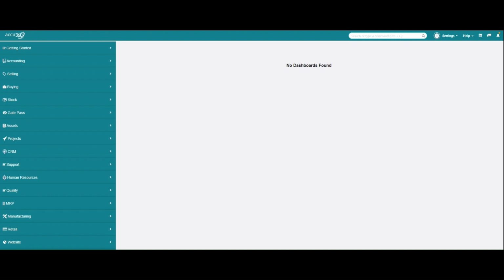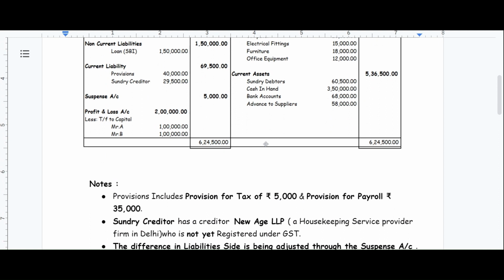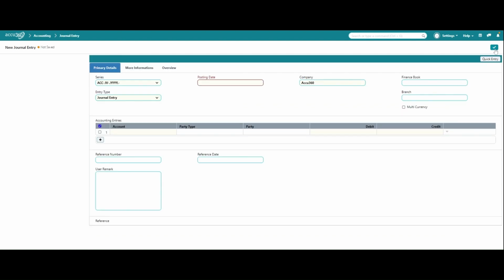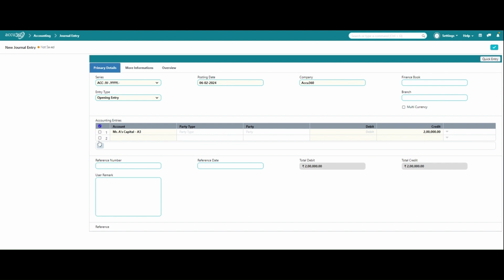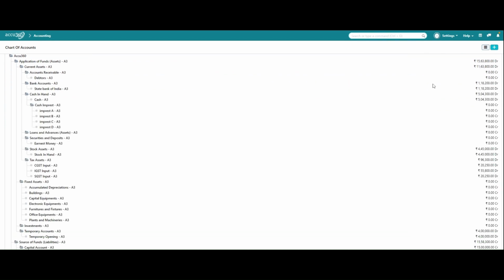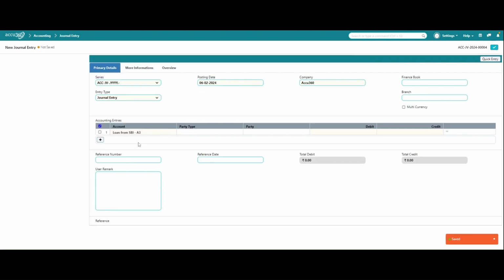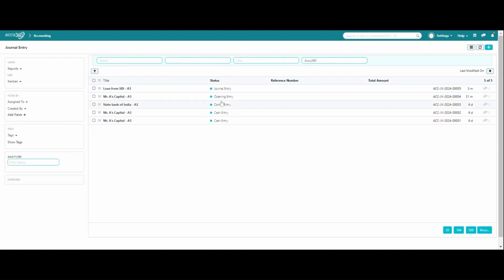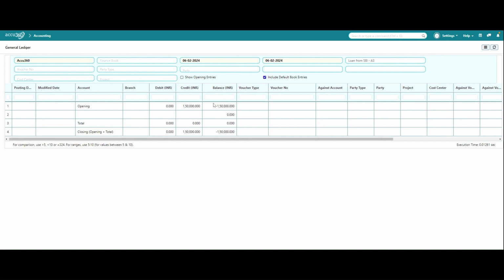Chapter-12 | Opening Balance in ACCU360 erp | How to pass Opening Balance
In this YouTube video explore the essential characteristics of accounting with ACCU360 ERP. Through this tutorial video, we present a step-by-step guide on the procedure to pass an Opening Entry in ACCU360 ERP. We will also discuss the concept of temporary opening and how advances given to someone should be dealt while passing the Opening Entry. Whether you're new to ACCU360 Erp or looking to improve your knowledge regarding Opening Entries this video is perfect for you. Let's learn these important aspects of ACCU360 ERP to establish a solid foundation for management of your business.

Also Checkout :
accu360.in
Basic of Accounting Series